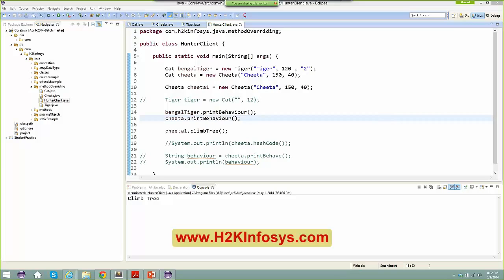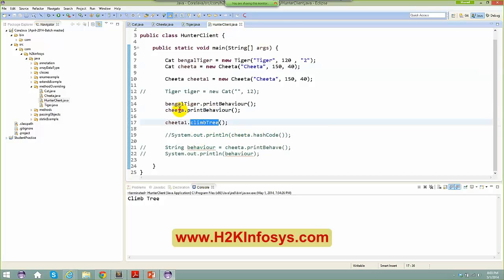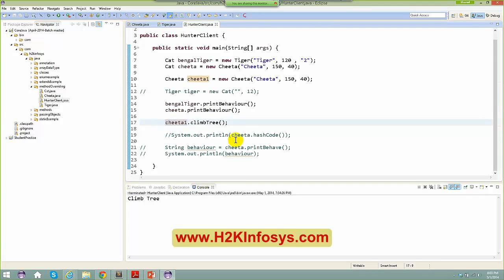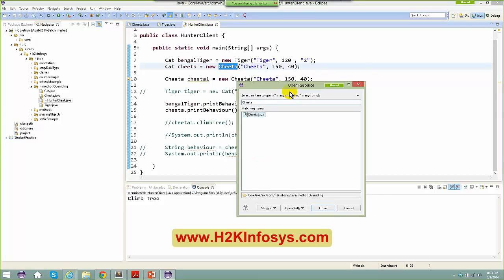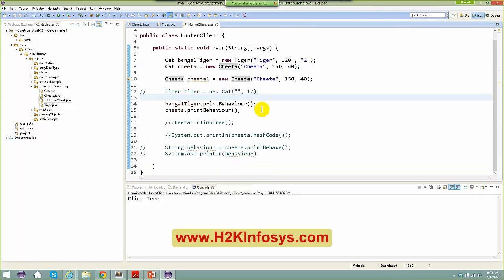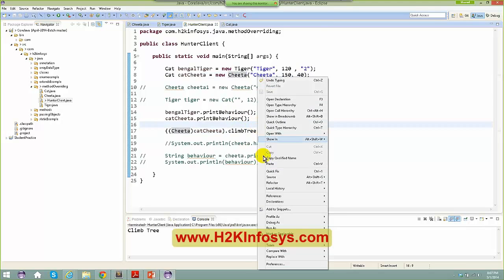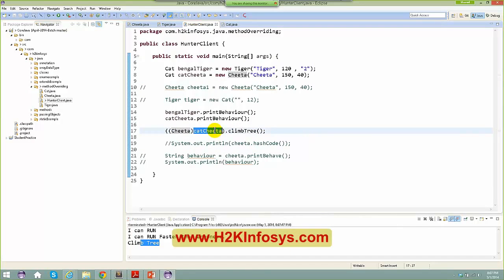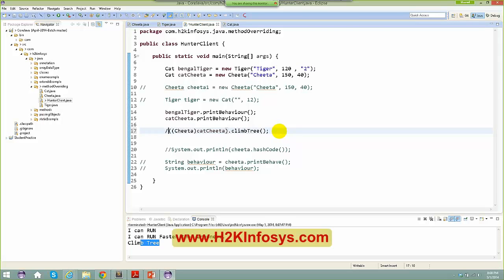Latest Java Interview Questions | Difference B/N Abstract class and Interface Part 1 Tutorial 11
Java Online Training Course from JAVA certified people with live projects and mock interview sessions. JAVA/J2EE online training and placement from h2kinfosys.

Like H2K Facebook Page:
H2K Reviews: